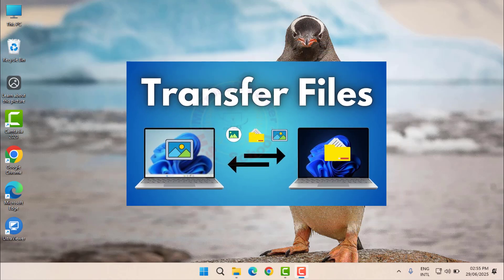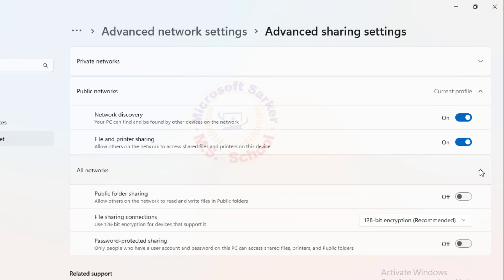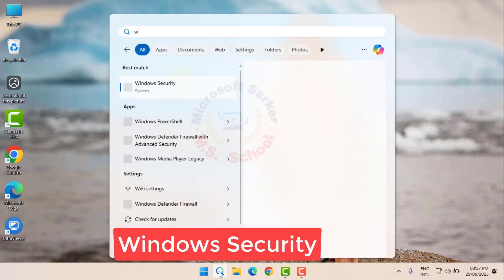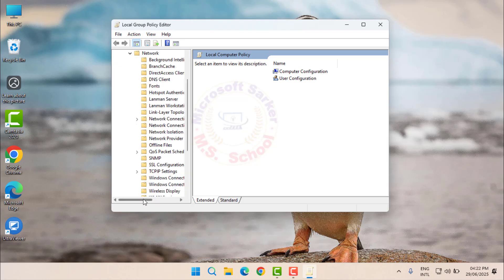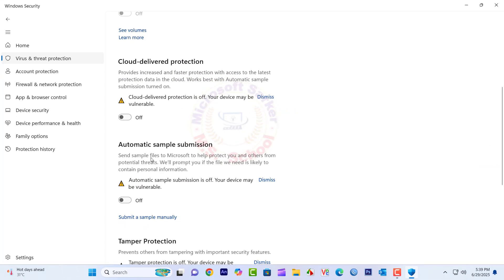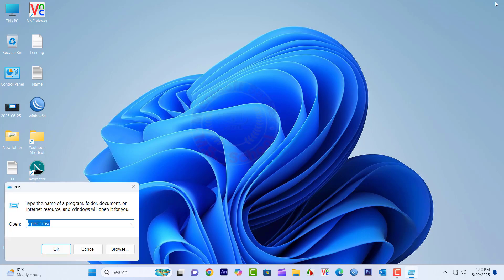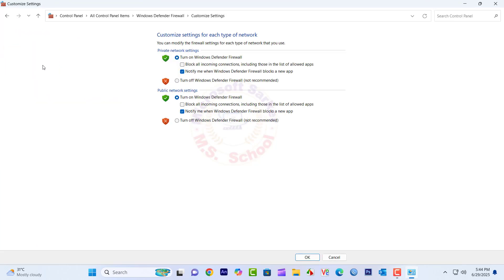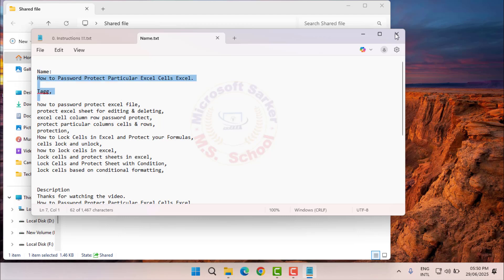How to Share Files, Folders & Drives Between Computers Over a Network - Windows 11.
Hello friends! Today, I will show you how to share files, folders, and drives between computers over a network using Windows 11.

00:00  Intro
00:14  Folder/ Drive share and access permmision.
01:42  Rename of computer name .
02:17  Full Controll access other other computer.
03:00  Windows Security settings.
04:12  solved the Share any problem.
05:23  Another PC  to Same Proccess.
09:06  Access the shared folder.
10:22  Outro

1. Enable Network Discovery and File Sharing:
 Open the Control Panel (search for it in the Start Menu).
 Go to Network and Internet - Network and Sharing Center.
 Click on "Change advanced sharing settings".
 Under your current network profile (e.g., Private), ensure "Turn on network discovery" and "Turn on file and printer sharing" are enabled.

2. Configure settings for guest or public networks

3. Right-click on the folder and select "Give access to" - "Specific people..." or "Share".
 In the "Choose people to share with" window, you can select specific users or choose "Everyone".
 Set the desired permission level (Read, Read/Write).
 Click "Share" and then "Done".

**Now Check the share folder from other PC*
If Problem

4.
   Folder Permissions:
 Right-click the shared folder, go to "Properties" - "Sharing" - "Advanced Sharing", and ensure the appropriate users or groups have the necessary permissions  (Read, Change).

5. Open gpedit.msc by pressing Win + R, typing gpedit.msc, and pressing Enter.
 Navigate to Computer Configuration  Windows Settings  Security Settings  Local Policies  Security Options.
 Find Network access: Sharing and security model for local accounts and set it to **Classic - Access shares using the local user accounts on this computer.
 Navigate to Computer Configuration  Administrative Templates - Network - Lanman Workstation and enable Enable insecure guest logons if you're experiencing  issues accessing shared folders on older systems.

6. Temporarily disable your firewall and antivirus software to see if they are blocking network file sharing.
 If disabling them resolves the issue, add exceptions for file sharing in your firewall and antivirus settings.

7. Open the Registry Editor (search for "regedit").
 Back up the registry before making any changes.
 Navigate to the following path: HKEY_LOCAL_MACHINE\SOFTWARE\Microsoft\PolicyManager\default\ADMX_NetworkConnections.
 Locate NC_PersonalFirewallConfig and set Policy Type to 1. Also, locate NC_show shared access UI and set Policy Type to 1.